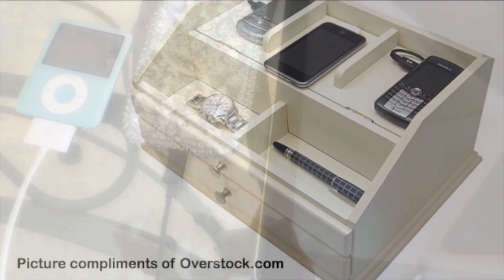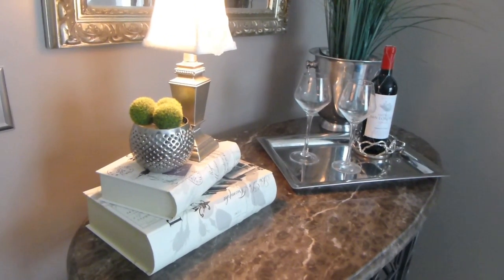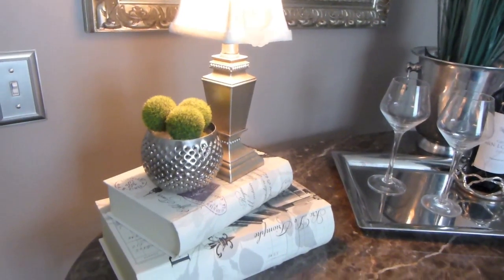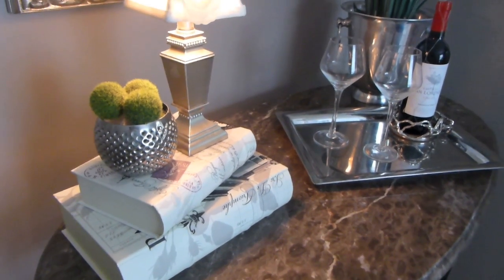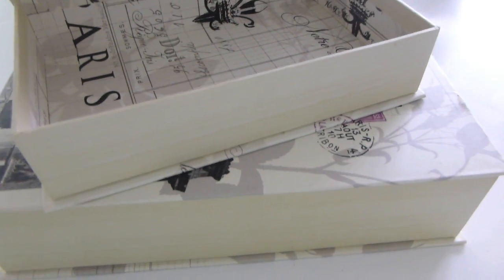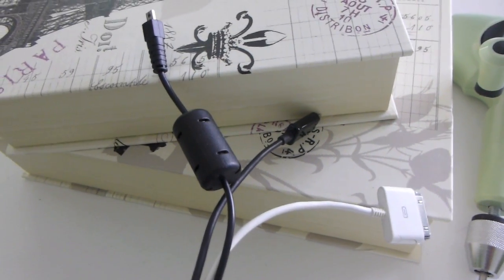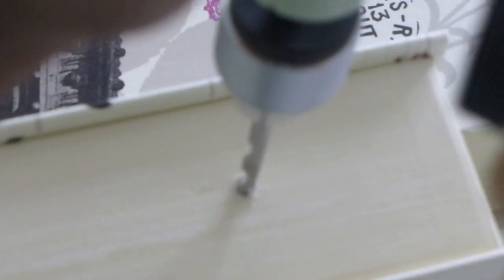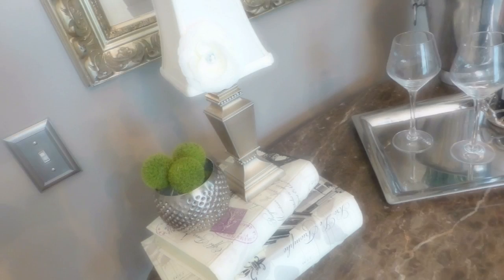DIY: How To Make Your Own Charging Station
🎤Join me LIVE on Amazon every Friday at 1PM EST In this video, I show you how to make your very own charging station, perfect for work or home. I hope you enjoy!

EQUIPMENT THAT I USE TO FILM & EDIT MY VIDEOS:
Canon G7x
Canon 70D
Editing Software: Final Cut Pro X
My Filming Lights
Handheld Tripod
SD Cards

I have a collection of beautiful printables available to help you organize your home and life.

JOIN MY ORDERLY FAMILY! THE ORDERLY ALL IN ONE! The Orderly is my weekly newsletter filled with tips to help you around your home and in several aspects of your life. It is also a great way to stay on top of things going on in my world.

NEED HELP ORGANIZING YOUR HOME OR BUSINESS?
I offer virtual organizing sessions where I work side-by-side with you virtually to work through the clutter. I offer non-judgmental services.

On this channel, I share fun tips in the same format as AT HOME WITH NIKKI except I am at work!

MAILING ADDRESS
At Home With Nikki